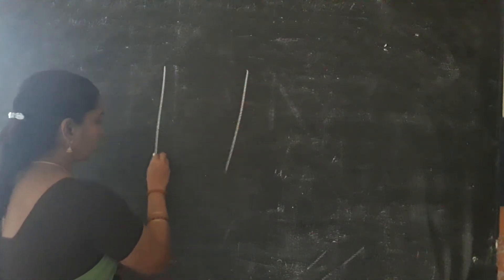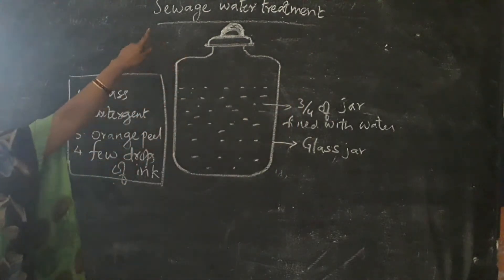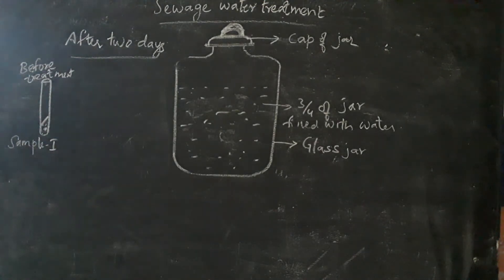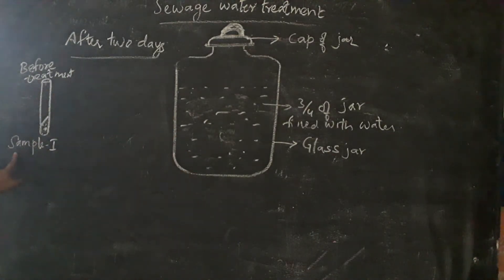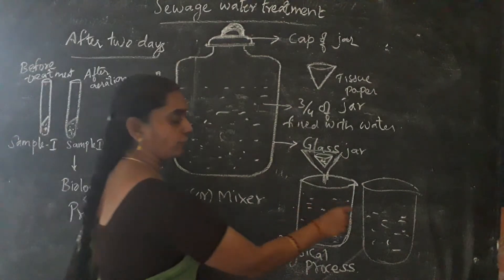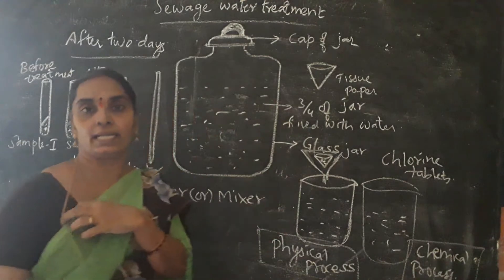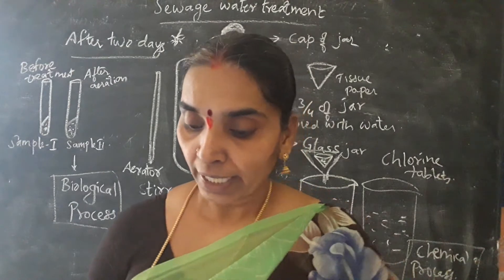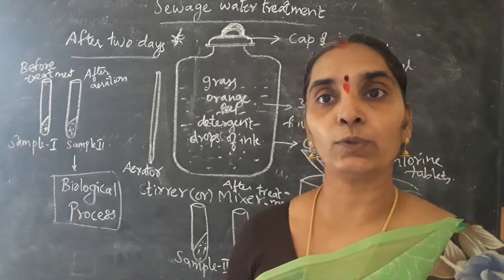Water too little to waste(4)@7th class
How to do waste water treatment in school lab